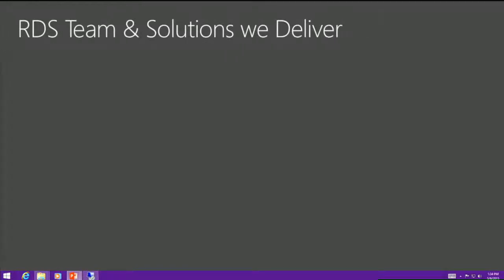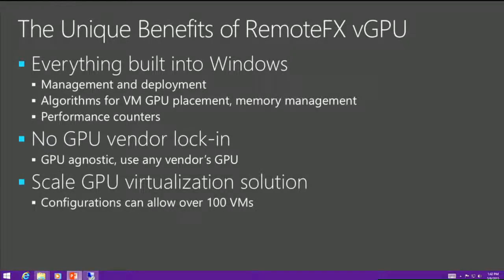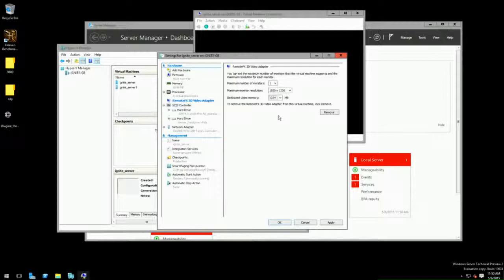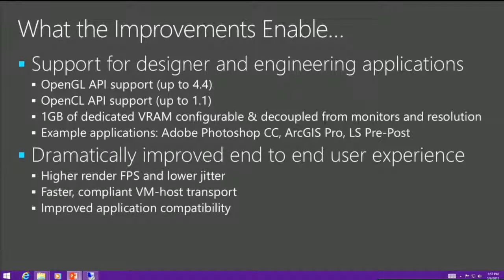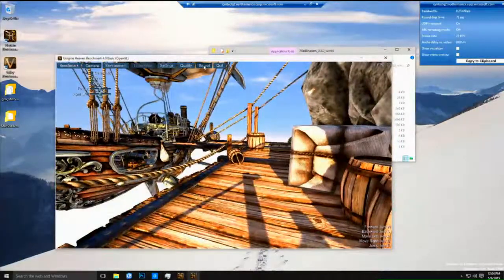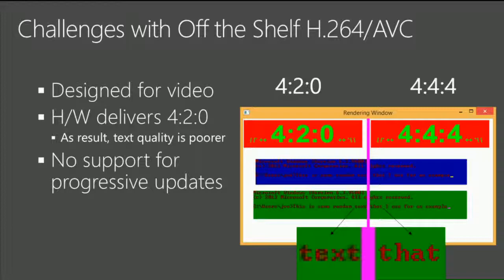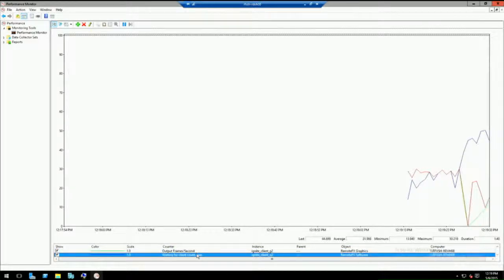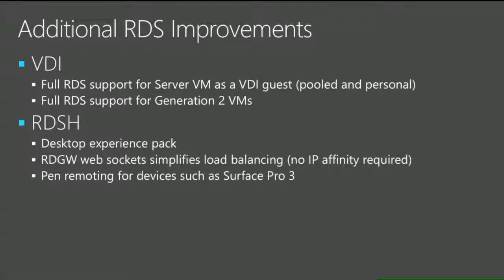Microsoft Ignite 2015 RDS Improvements in the Next Version of Windows Server